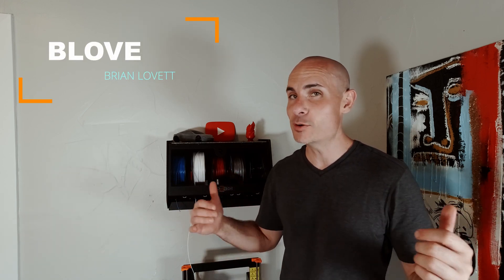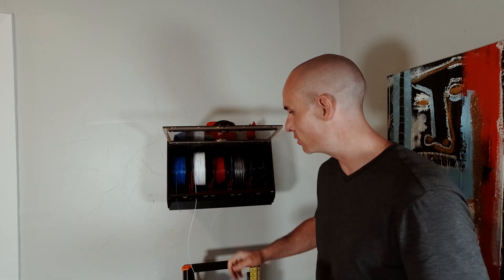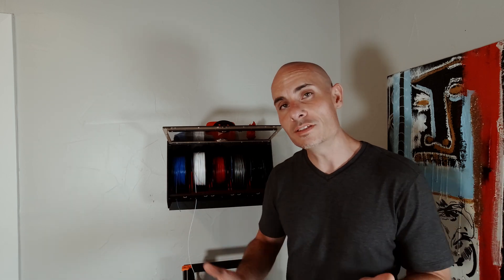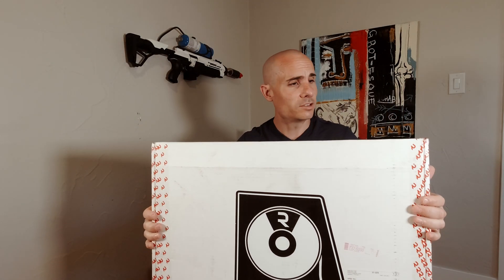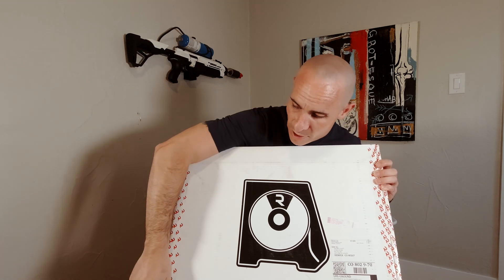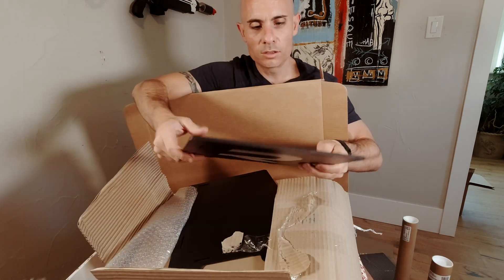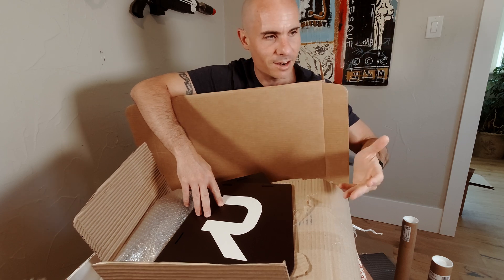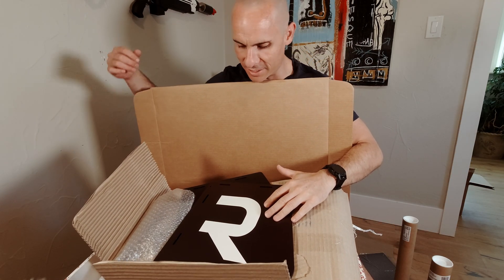The Ultimate Spool Holder Solution: Repbox V2.1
Today I tackle the building of a 3d printer filament spool holder from the company Repkord for my Prusa MK3S 3d printer. I went with the Repbox V2.1 which, as they describe it is ""THE" 3D Printing Spool Management Solution"". I go through the unboxing, build process, and share some initial observations.